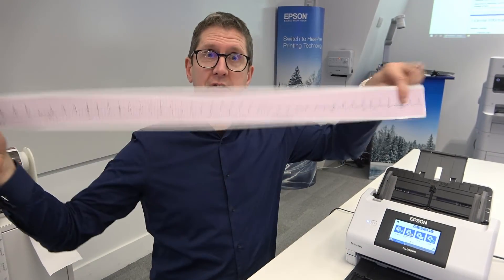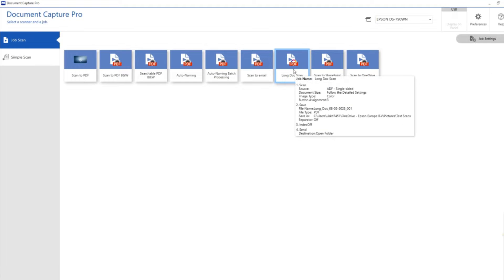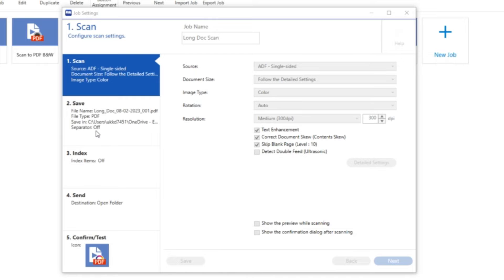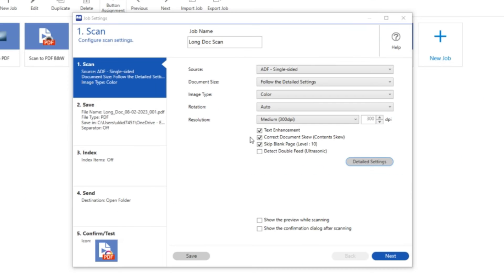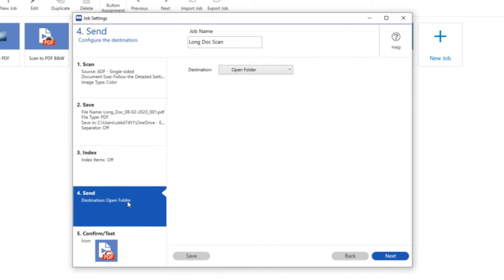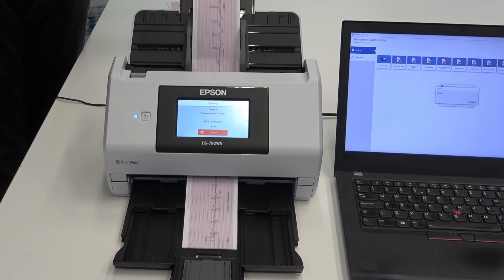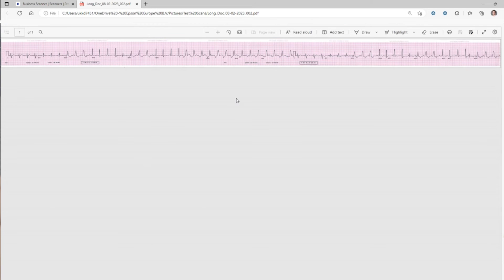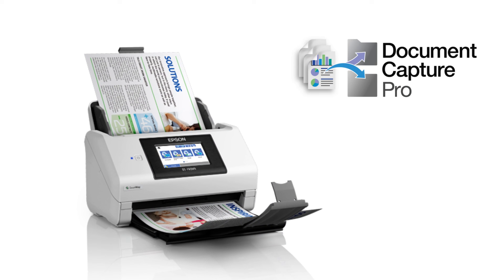How to scan long documents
In this video, well show you how to scan long documents such as an electrocardiogram (ECG), using Epson's Document Capture Pro. This video uses the Epson DS-790WN, but this instruction is equally applicable for users of other Epson document scanners, but not for flatbed scanners.